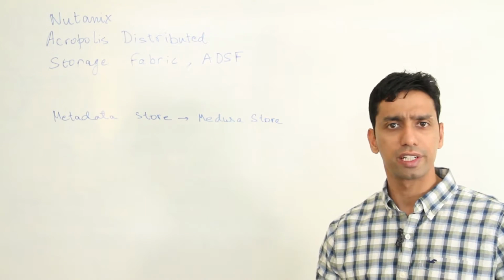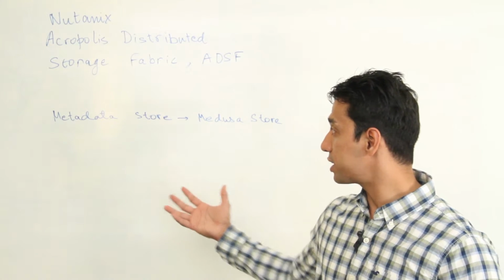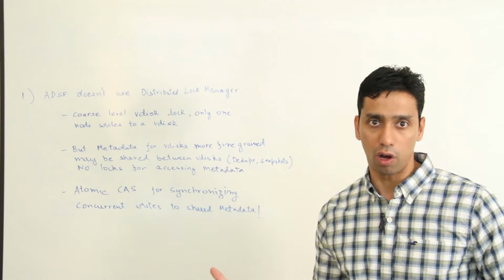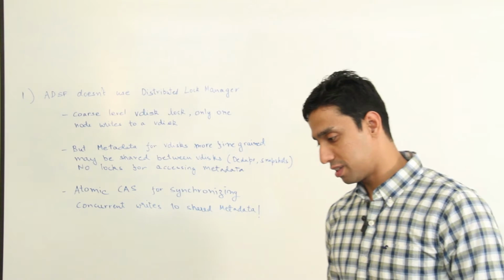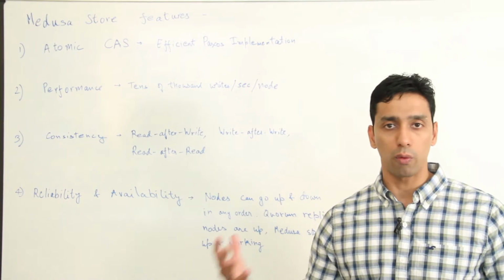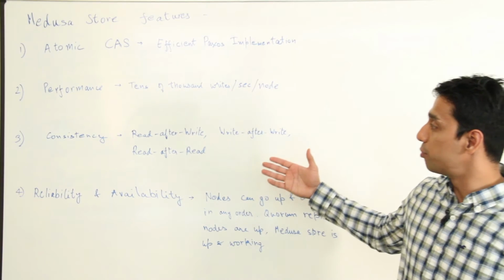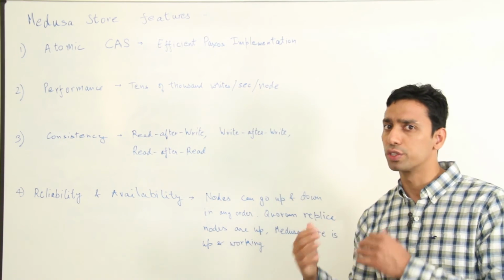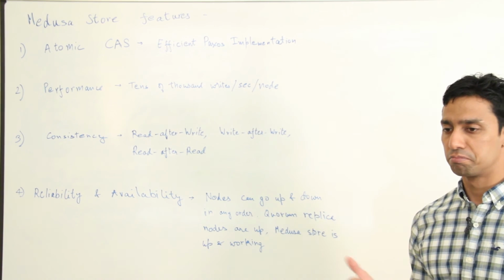Medusa Distributed Key-Value Store: The Nutanix Way of Handling Metadata